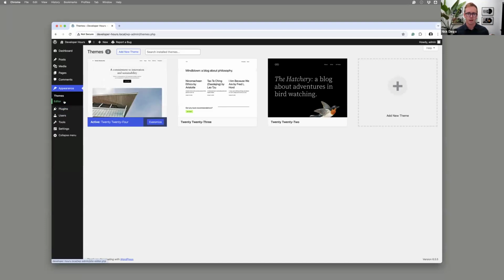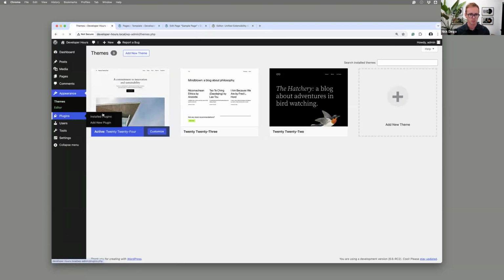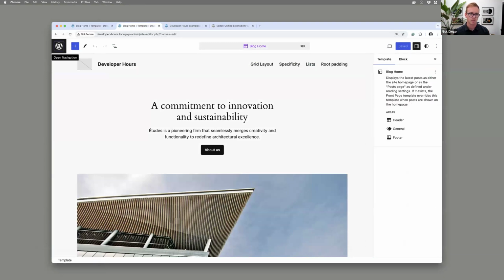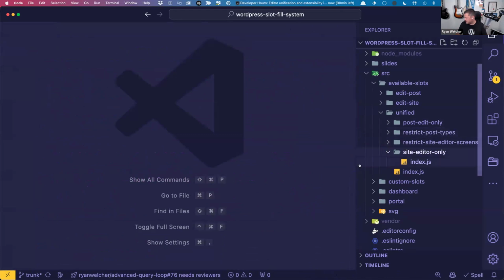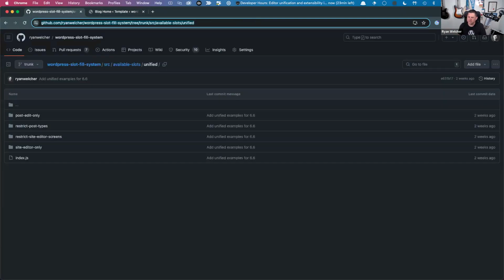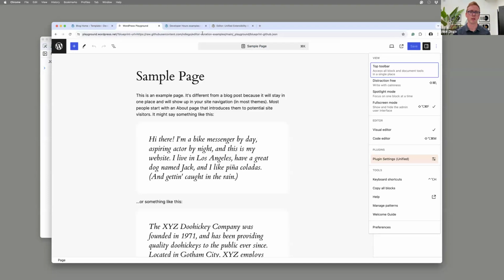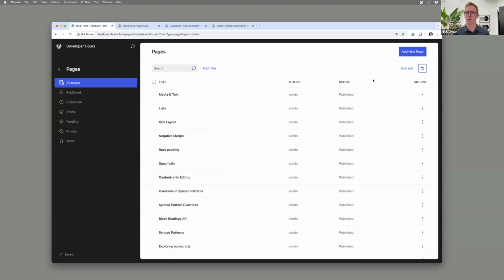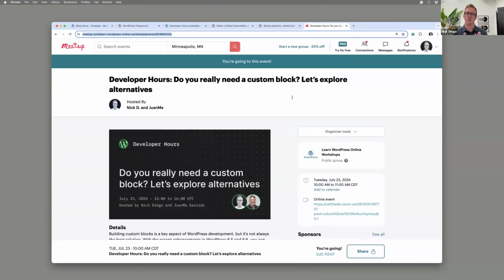Developer Hours: Editor unification and extensibility in WordPress 6.6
As WordPress evolves, the gap between the Post and Site Editors is narrowing. In WordPress 6.6, slots and extensibility APIs are unified in the @wordpress/editor package global variable, simplifying the integration of extensions across editors for developers. The user interface is also becoming more standardized.

In this Developer Hours session, we explored how these updates can streamline your development process and enhance extensibility like never before. You will learn how to:

- Extend the Post and Site Editor using slots and why you might want to do so
- Display content only when specific conditions are met, such as when editing a custom post type
- Update existing extensions to work in both the Post and Site Editor
- Ensure updated extensions are backward compatible with WordPress 6.5 and lower